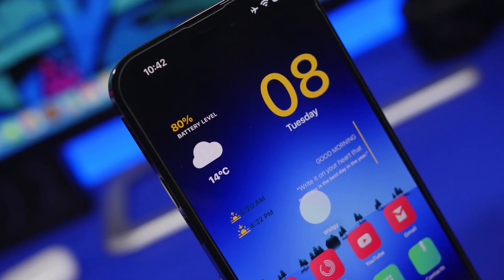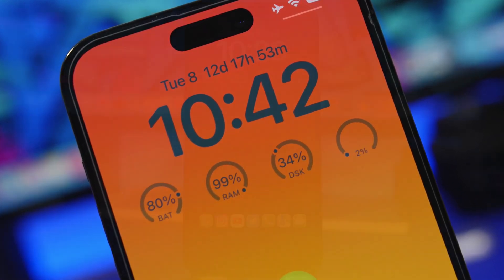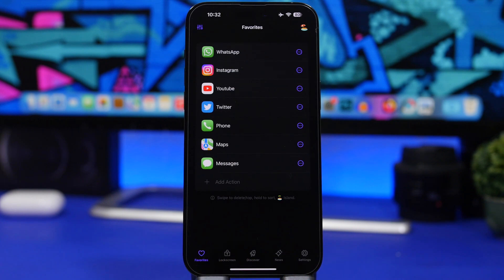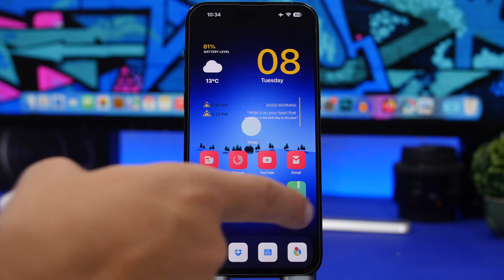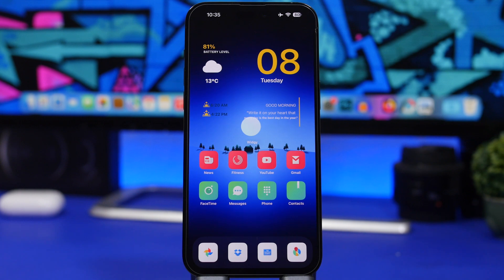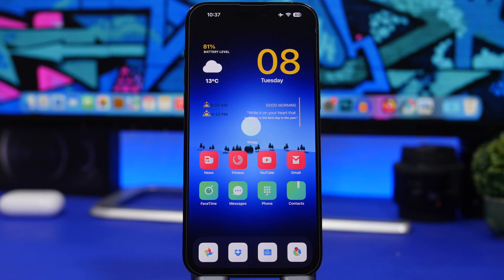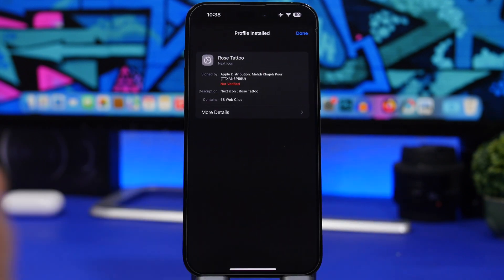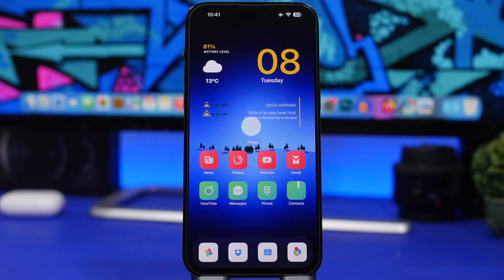How To Customize iOS 16 Using NEW iOS 16.1 Features !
iOS 16 customization tips & tricks, how to create an amazing iOS 16 custom setup on your iPhone. Create the ultimate iPhone custom setup on iOS 16.

Make your iPhone look different by creating this easy and simple yet beautiful custom setup on your iOS 16 device.

LINKS YOU NEED:
Wallpapers:

Home Screen:
Theme: Lotus

Intro 0:00
Lock Screen 0:33
Home Screen 3:37
Theme 6:19